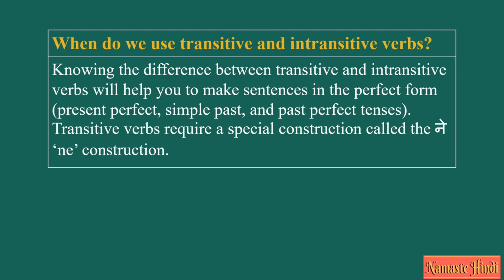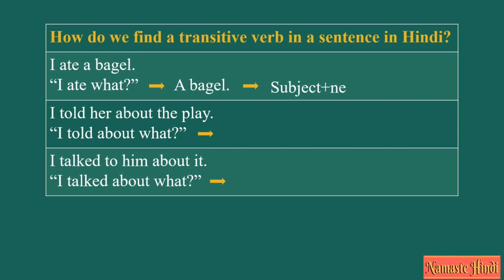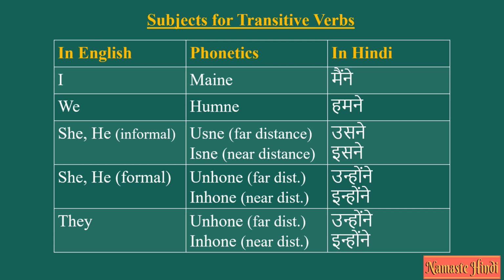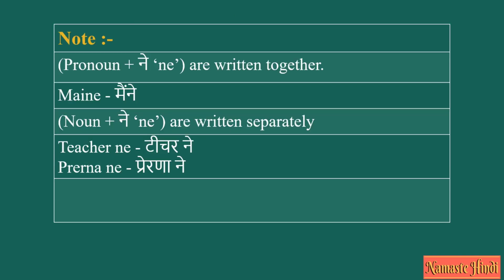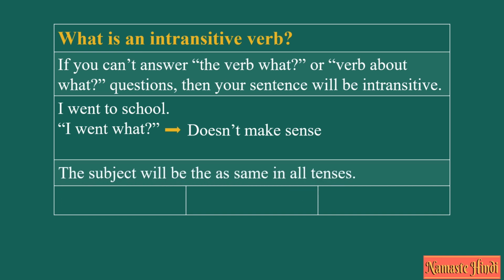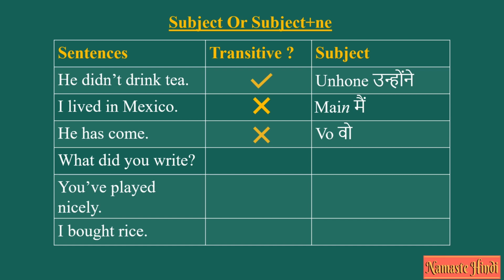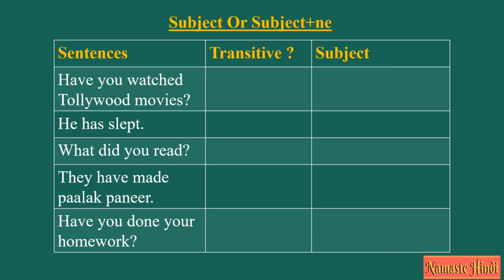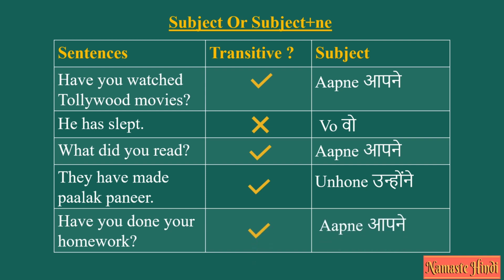How to use 'NE' ने in Hindi with examples || Transitive vs. Intransitive verb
In this video, you will learn the use of ने (ne) in Hindi grammar.
This lesson explains when and why to use ne with easy examples.

Chapters:-
0:30 What is a Transitive Verb
0:58 How to find a Transitive Verb
2:06 Verb it.
3:00 Subjects for Transitive Verbs
4:18 What is an Intransitive Verb
5:20 Practice Exercise
7:23 Question & Answer

Transitive and Intransitive Verbs in Hindi:-
Maine or Mai?
Knowing the difference between transitive and intransitive verbs will help you to make sentences in the perfect form (present perfect, simple past, and past perfect tenses). Transitive verbs require a special construction called the ने ‘ne’ construction.
Do you want to learn more and improve your Hindi?

- Prerna Khandelwal